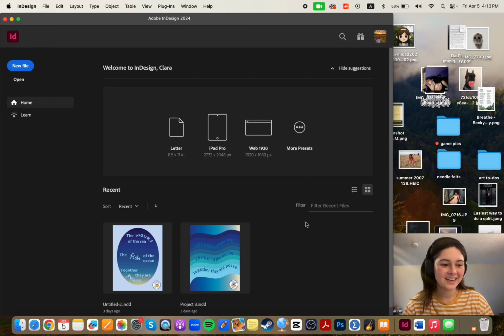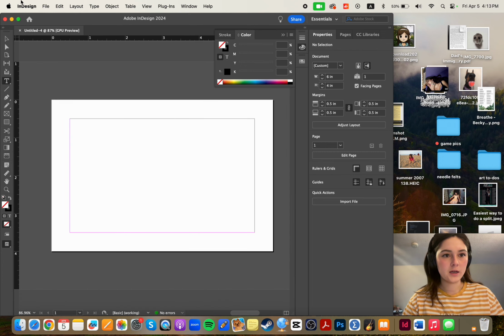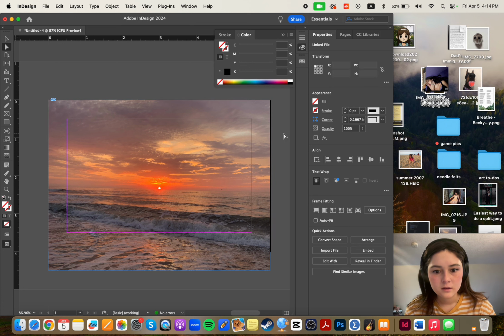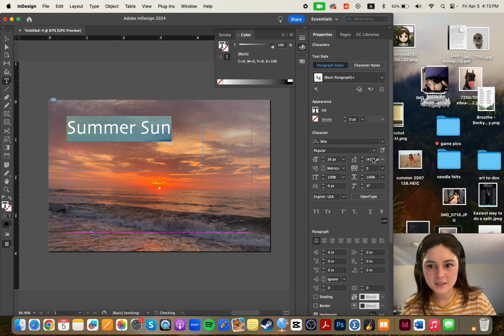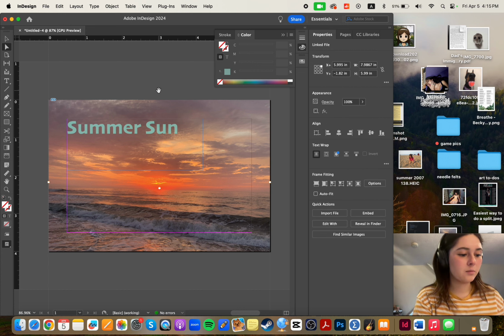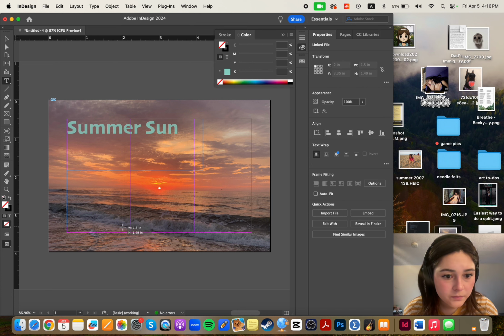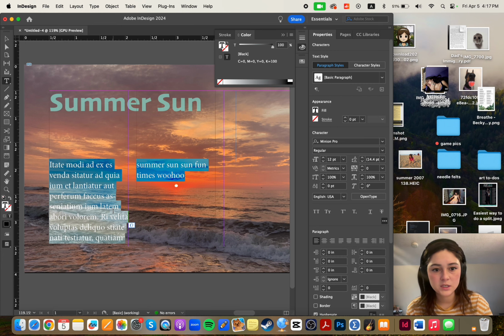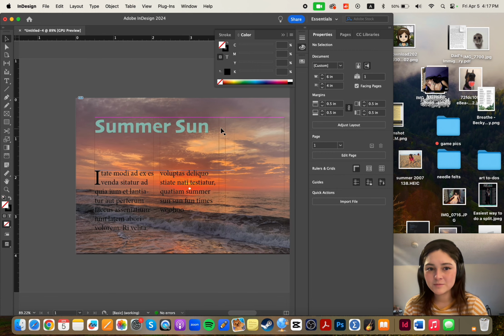Adobe InDesign Postcard Tutorial